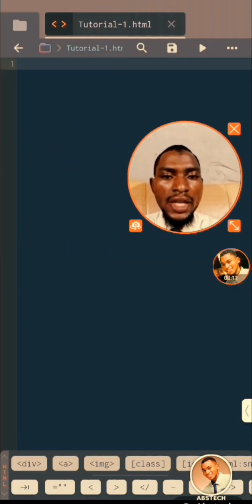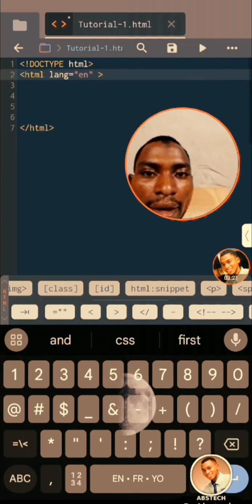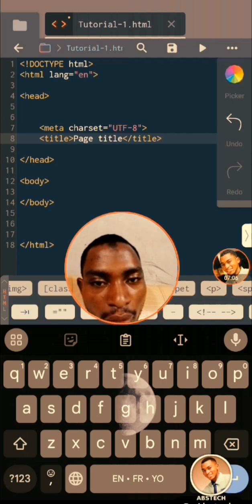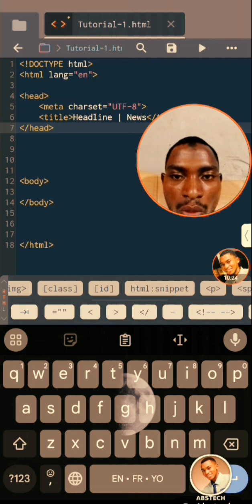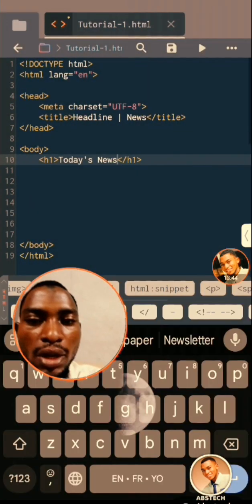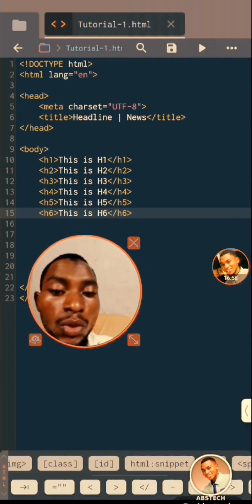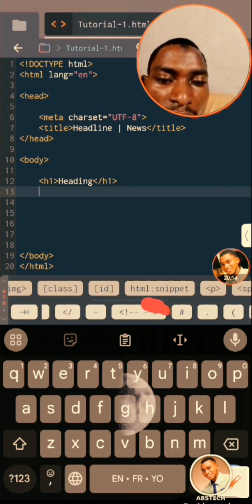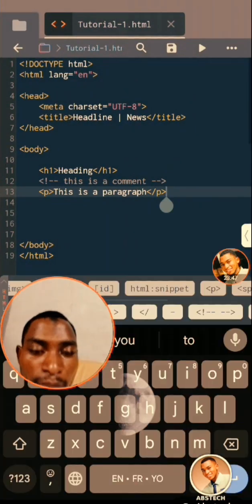Learn HTML Fast: Series 1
"Learn HTML Fast: EP 1":
Welcome to the first episode of Learn HTML Fast! In this series, we will dive into the basics of HTML, covering essential topics such as tags, declarations, head elements, titles, and paragraphs. Whether you're a beginner looking to build a strong foundation in web development or someone looking to refresh their HTML skills, this series is perfect for you. Join us as we explore the world of HTML together!